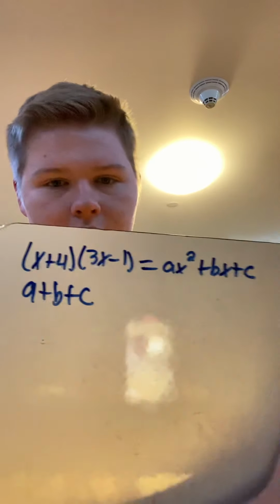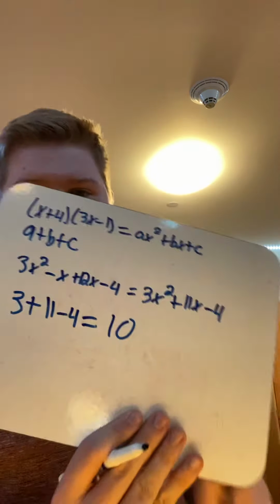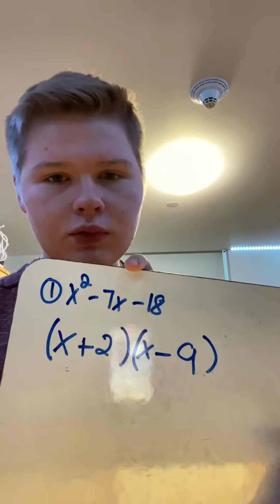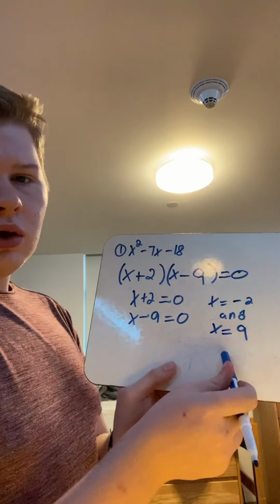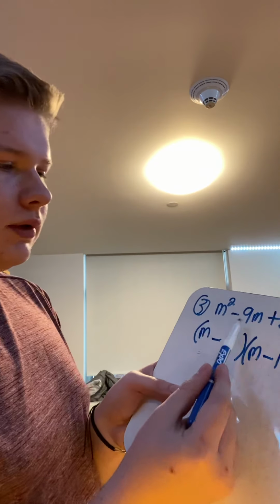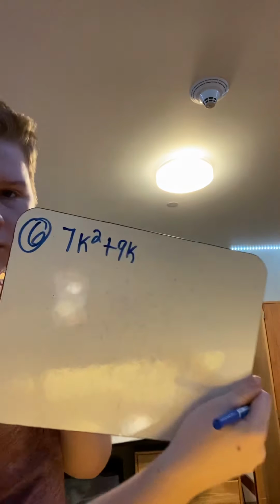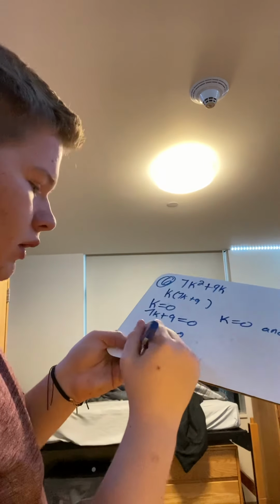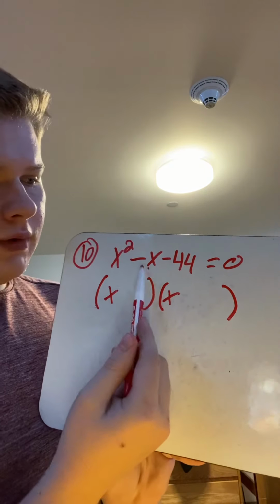Sloan Mini Lesson Plan - EDHM210